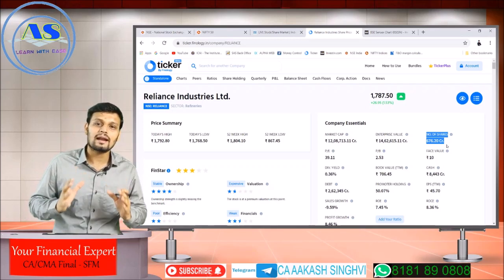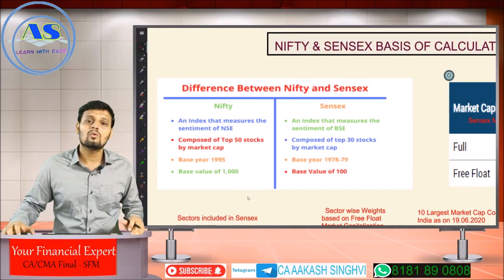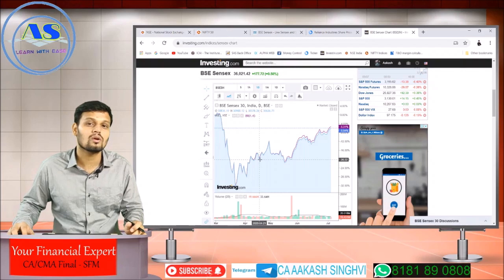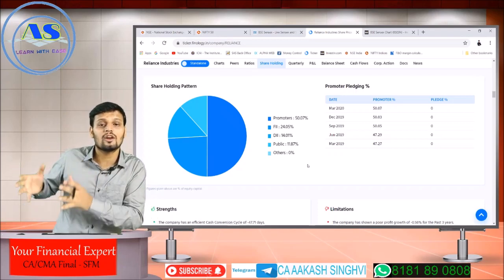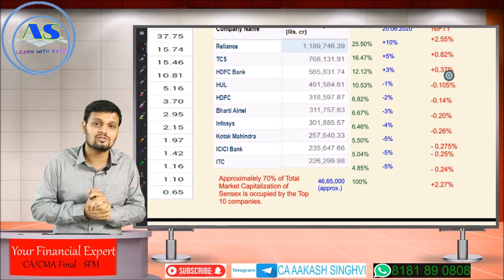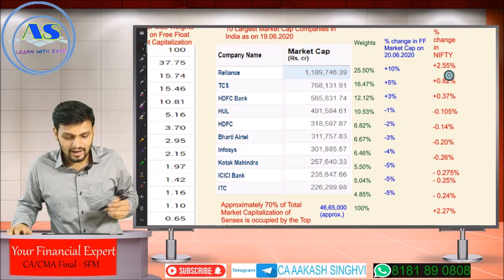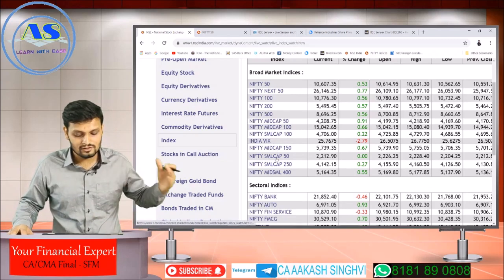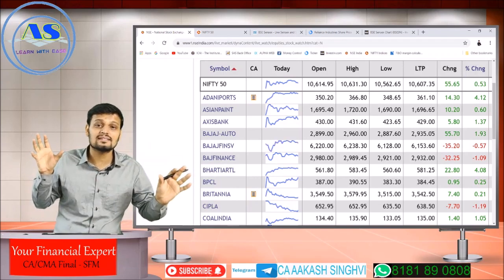Basics of Stock Market (Beginners) - Episode 2 (NIFTY vs SENSEX)